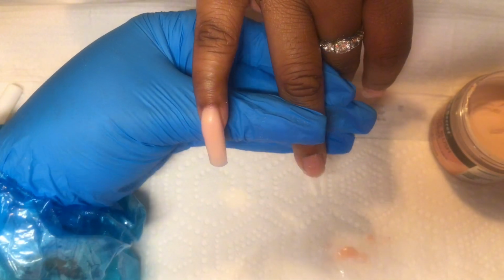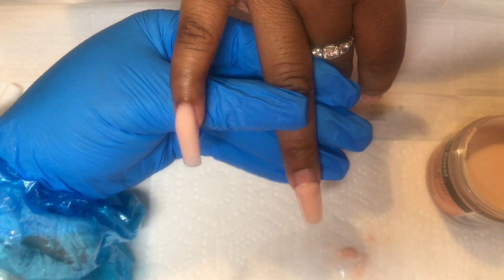Watch Me Work/ French 🐄 print 💅 with bling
Hey yall I hope you enjoy this video, on the road to 1k